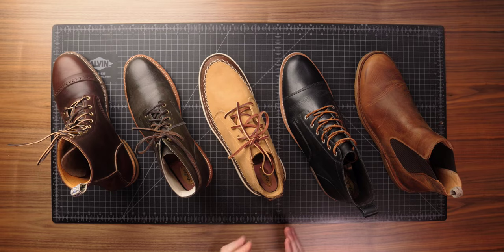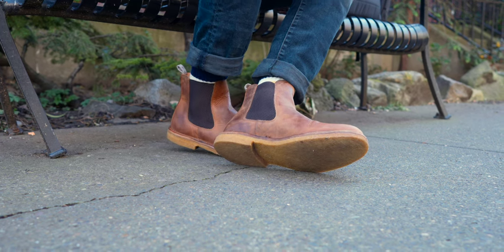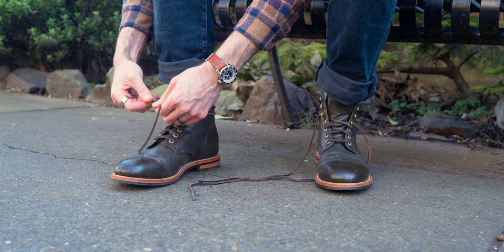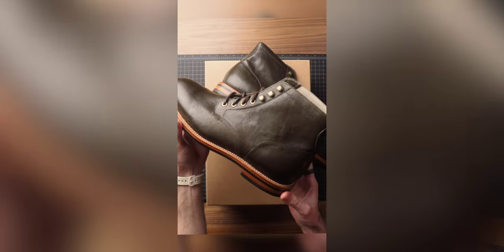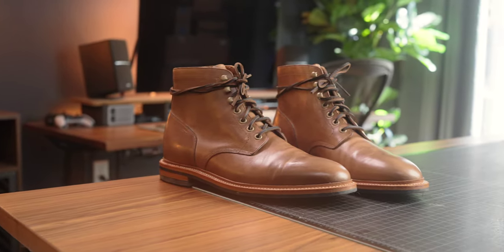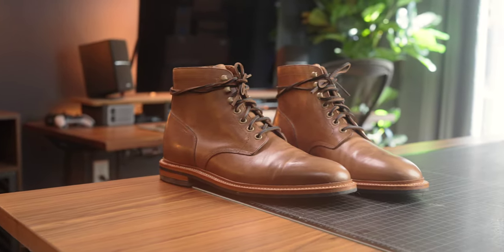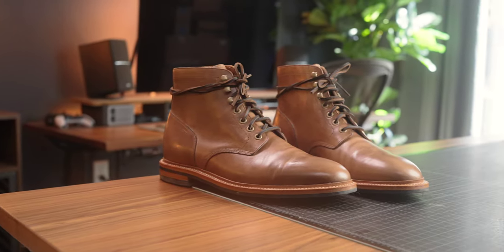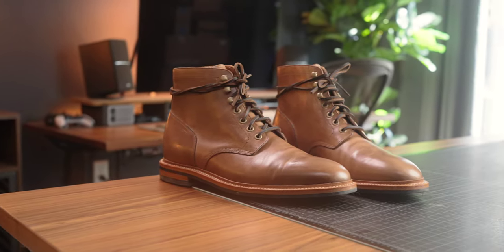5 INCREDIBLE Men's Boots for 2024 ($ to $$$)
In today's video we're looking at a 5 incredible (and resoleable) men's boots for 2024 in a variety of different styles, leather, construction, and price.

⭐️ Get Qi2 charger, speaker, mic, phone stand with voiceprint recognition technology in one device!

0:00 Intro
0:23 Astorflex Bitflex Chelsea Boot
4:52 Grant Stone Diesel Boot
9:57 Ankerwork S600 (Sponsor)
11:02 Helm Hollis Boot
16:53 UNMARKED DB Hunter Cap Toe
22:44 Danner Mountain Moc 917
27:10 Any sock recommendations?
27:50 Final Thoughts

MAILING ADDRESS:
Josh Fenn
2017 NW Vaughn St # 29085